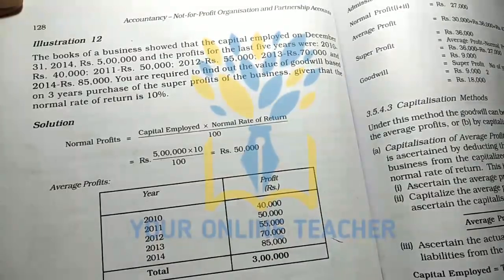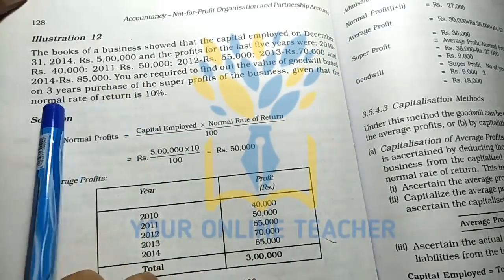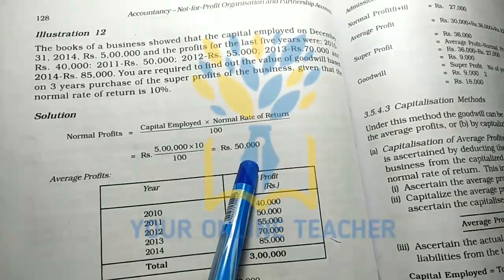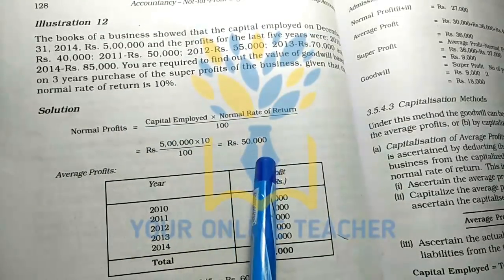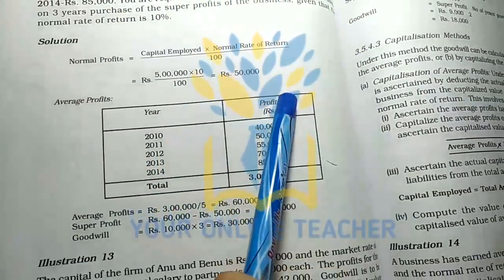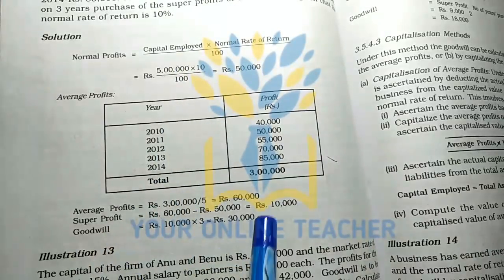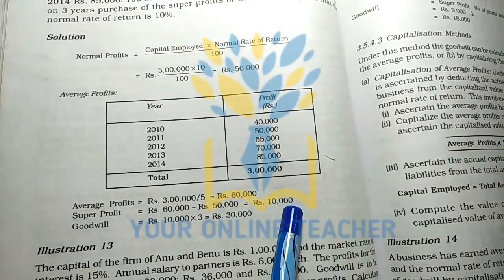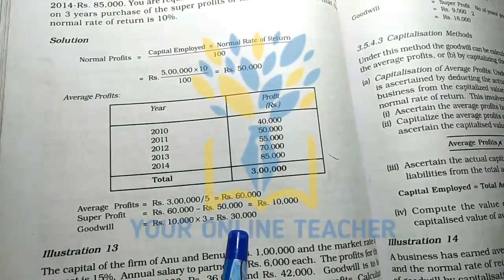CALCULATION OF GOODWILL//PLUS TWO ACCOUNTANCY IN MALAYALAM (2019)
ADMISSION OF PARTNER IN MALAYALAM.
PLUS TWO ACCOUNTANCY IN MALAYALAM., മൂന്നാമത്തെ  chapter ആയ ADMISSION OF A PARTNER  ലെ important ആയ topic ആണ് calculation of goodwill.വളരെ എളുപ്പത്തിൽ പഠിക്കാൻ പറ്റുന്ന രീതിയിൽ ആണ് വിശദീകരിച്ചിരിക്കുന്നത്.VIDEO ഇഷ്ടപെട്ടാൽ like ചെയ്യാനും comment ചെയ്യാനും subscribe ചെയ്യാനും മറക്കല്ലേ 😊♥️

Plus two accountancy by your online teacher malayalam
Accountancy
Plus two accountancy chapter three admission of partner  in malayalam
good will in malayalam
calculation of goodwill in malayalam
how to calculate goodwill
Plus two accountancy unit three
Plus two accountancy chapter three
Plus two accountancy unit three malayalam
Plus two accountancy chapter three in malayalam
Reconstitution of partnership firm
Reconstitution of partnership firm in malayalam
By your online teacher malayalam
Admission of a partner in malayalam
calculation of goodwill
Accounting malayalam
Accounts malayalam
Accountancy malayalam
12th accountancy malayalam
12th accountancy in malayalam
12th accountancy
12th accountancy reconstitution of partnership firm admission of partner
plus two accountancy class in malayalam
plus two accountancy
plus two accountancy class in malayalam chapter 3
plus two accountancy class in malayalam chapter three